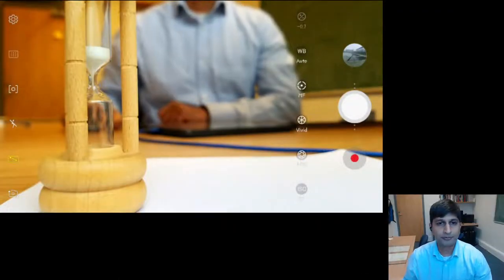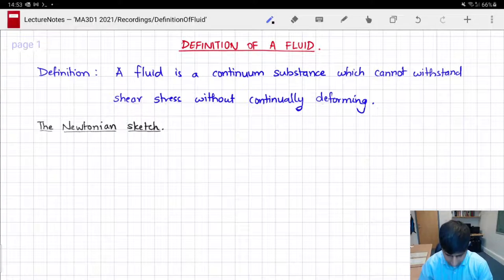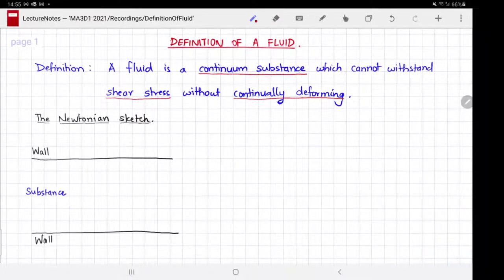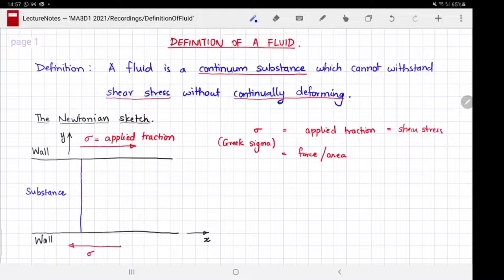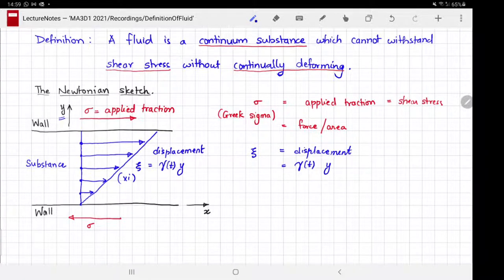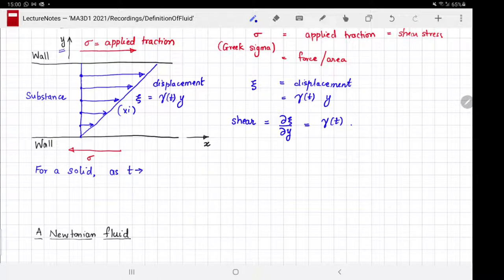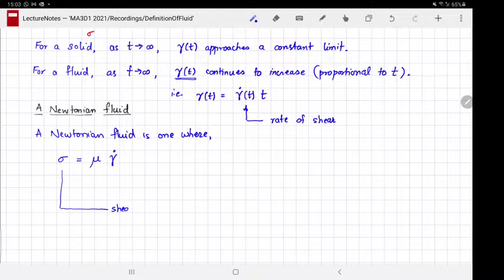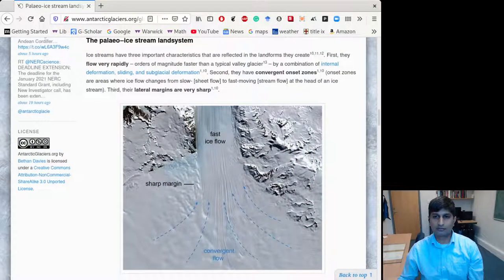Definition of a Fluid